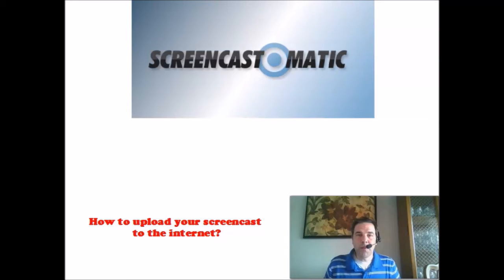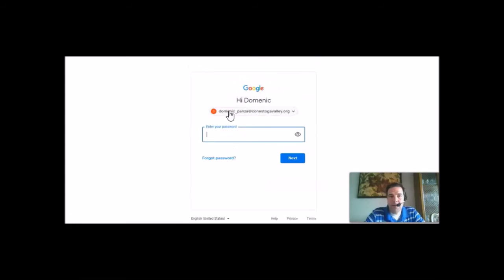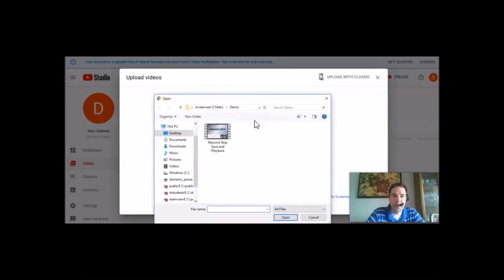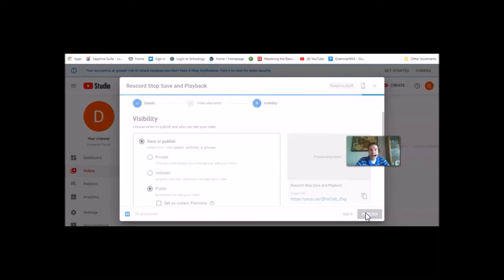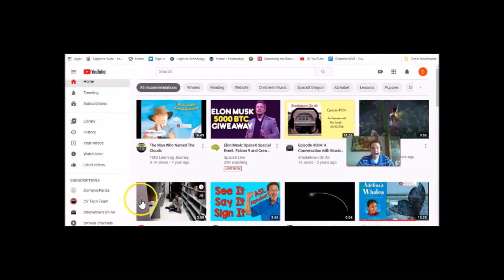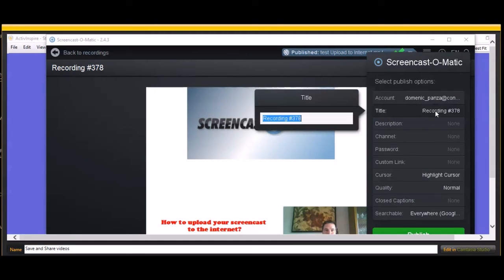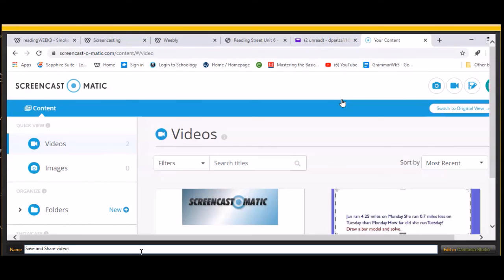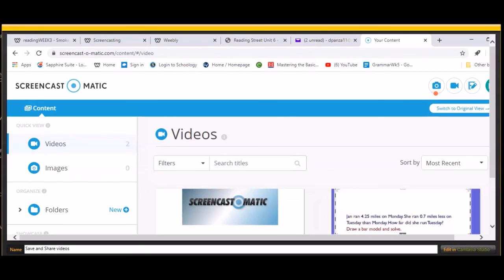Save your Screencast to YouTube or ScreencastoMatic